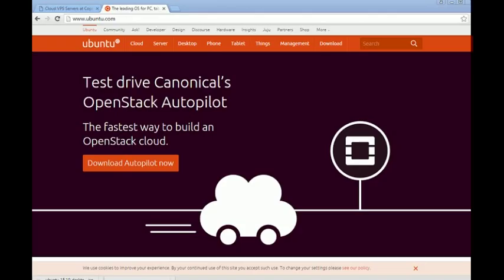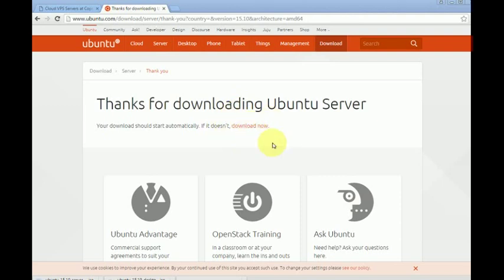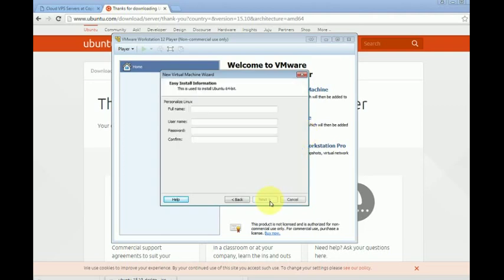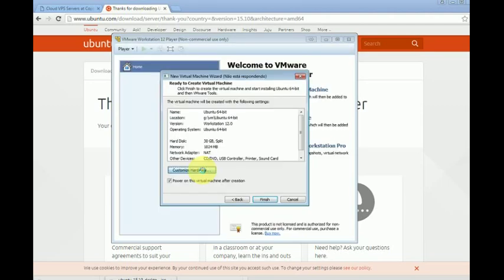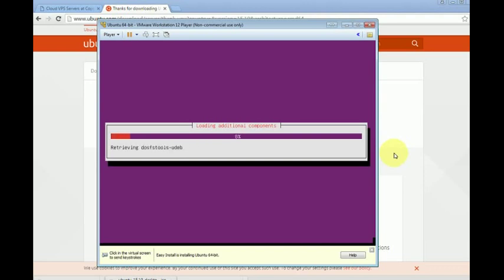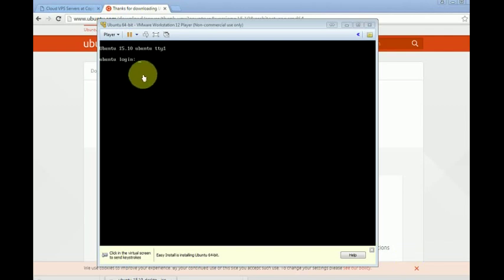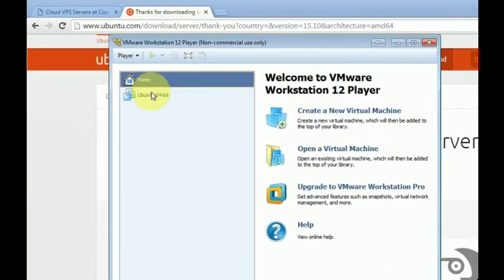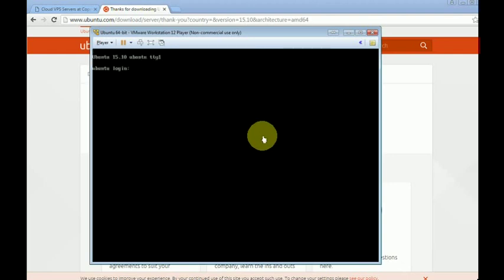How to install Ubuntu 15 (using VMWare Workstation)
In this tutorial we will explain you how to install Ubuntu inside a virtual machine using VMware Workstation in your own pc.

First of all, you must go to Ubuntu website and download the latest image. Go to “download”. In this example we can download either the desktop version or the server version. I'll be picking the server version. So just click in “download” and “server”.

Now you can choose between two versions, I'm going with the version 15 which is the latest one, lets click “download”.
The Ubuntu Distribution Linux download is done, now you will open the VMware workstation.

Click on “Create a New Virtual Machine”. You must select “Installer disc image file”, we click “Browse” to select the downloaded file, I'm going to pick the Ubuntu 15 server.
Now click “open” and the click “next”.

Now you simply type your information: your full name, the user name and password, and click “next”.
So here in location i'm going to pick another location, I’ll use a different disk with some more disk space. This is the location where the virtual hardrive will be installed. Click “next.

Here you select the amount of size, how many gigabytes your virtual disk will have, so lets pick 3 gb and click “next”.

By clicking on “customize hardware”, you can select the amount of memory and the number of cores you wish to use. Just to show you, here you can pick the memory you wish, I'm keeping 1 gb and we can select the number of cores.

You also have some more configuration which I won’t be entering right now. Click “close” and now click “finish”.

Now VMware is booting the installation of Ubuntu.
This installation is very simple because Ubuntu have some automated facilities.
The installation is finished, after several minutes. Now you are in the login screen of Ubuntu.

To access Ubuntu you must type the username you chosed before, in my example I use the username john. And then type the password. That's it, you are now logged in your Ubuntu running under a VMware Workstation, a virtual machine is at your pc.

What is the basic difference between a virtual machine and a proffesional VPS server? In our pc a virtual machine has a local IP address, just like this one. But with a local IP address, you are unable to run some services because we don't have a public IP address. You can do a partnaping inside our router but some internet providers offer some limitations maybe some part blocks or something like that.

So if you close your VMware you can simply restart the virtual server just by clicking here this is your installation, yur recently installed Ubuntu that's it as you click here you have this option “Play virtual machine”.

Or else you can edit settings to increase ram increase the disk space for example. Here it is, you can simply change the amount of ram or the disk space whenever you wish.

Now to turn this machine on you must click “Play virtual machine” or else is this option here “Power On”.

Now you will be prompted, just click “yes” to enable the SATA storage.

Now our Ubuntu is booting, let just dismiss this message is about an update of VMware, lets click “Remind Me Later”.

So that's it, your Ubuntu is logged in, up and running.